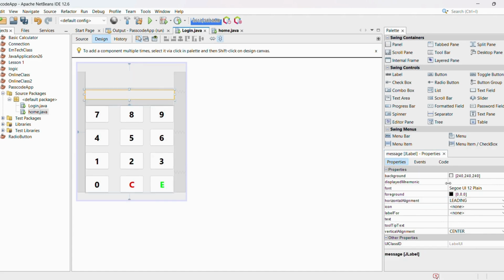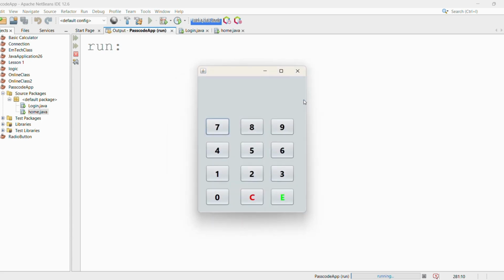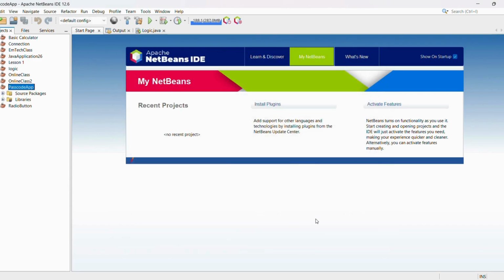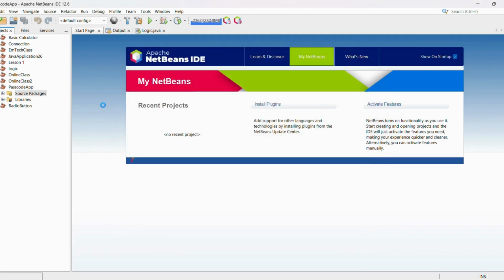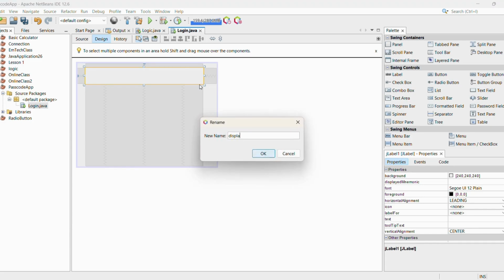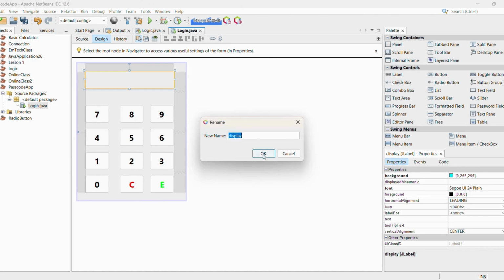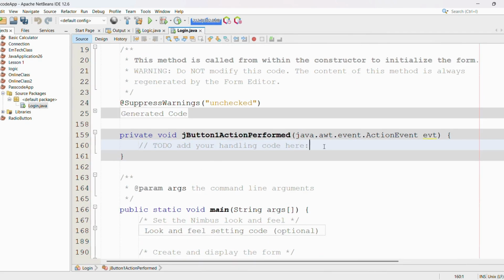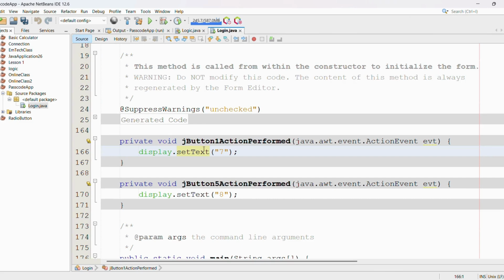Java NetBeans Tutorial: Create a Passcode Program using JFrame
Learn how to create a simple Passcode Program in Java NetBeans using JFrame! 💻
In this step-by-step tutorial, we’ll design a keypad with number buttons (0–9) and make them display numbers on the screen.
When the correct passcode is entered, the program opens a new JFrame — if incorrect, it shows “Incorrect password.”

🎯 What You’ll Learn:
✅ How to use JFrame in Java NetBeans
✅ How to add number buttons (0–9) and display output using setText()
✅ How to check a passcode using if statements
✅ How to connect one JFrame to another
✅ How to handle button click events

Source Code Includes:
label.setText(label.getText() + "1");

and
if (input.equals("1234")) {
    new HomeFrame().setVisible(true);
    this.dispose();
} else {
    lblMessage.setText("Incorrect password!");

Ideal For:

ICT / Computer Programming Students

Java Beginners

Teachers demonstrating GUI-based login systems